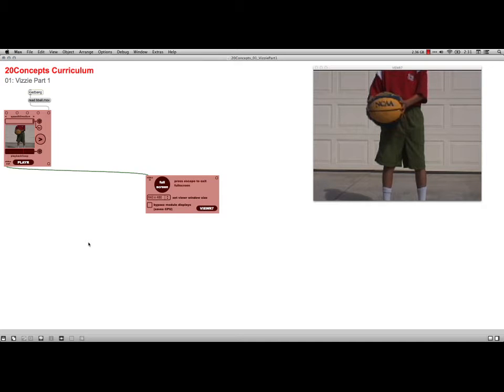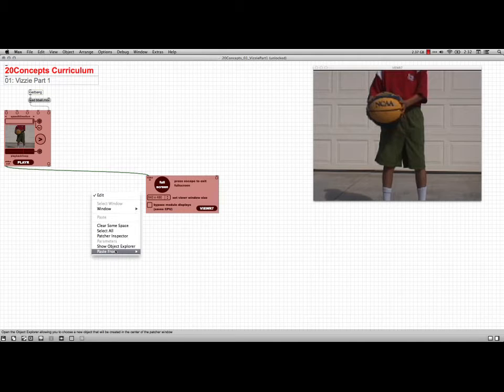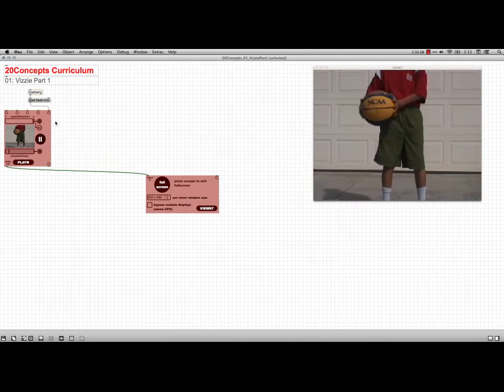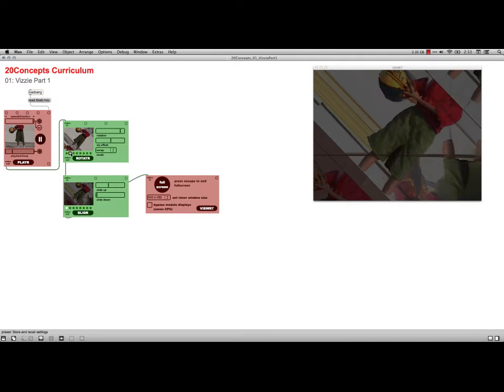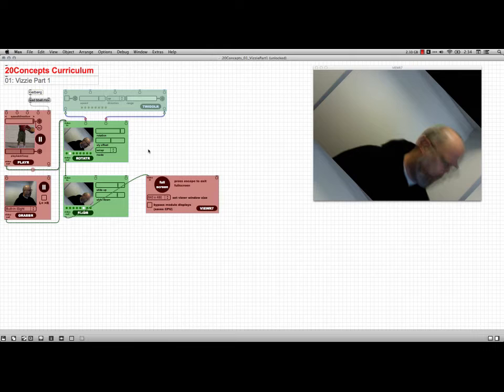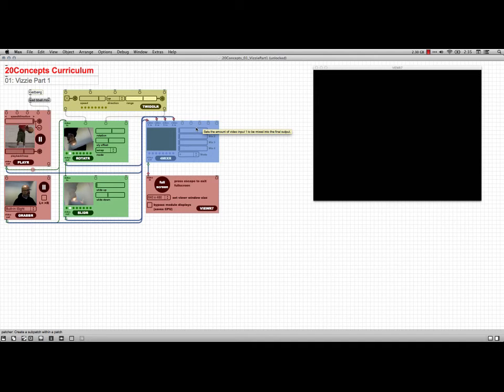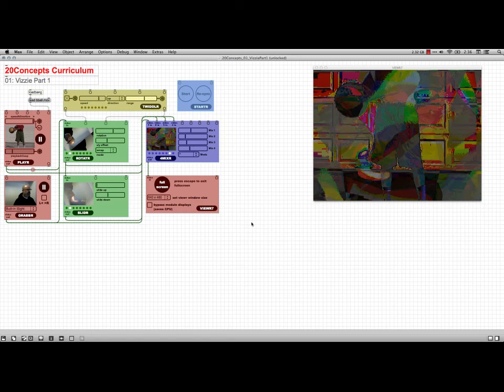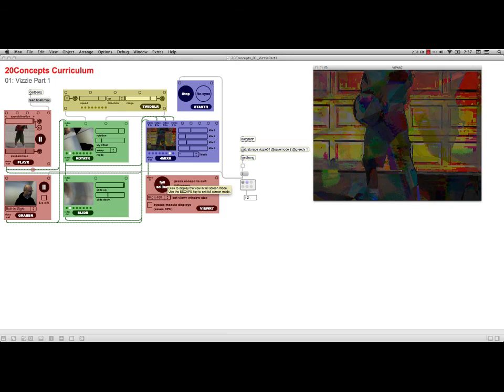20Concepts01_VizziePart1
A walkthrough of exercises from Cycling '74's 20Concepts Curriculum. These lessons provide an introduction to Max/MSP/Jitter. The first few lessons concern the Vizzie modules, which are used in Jitter for easy video manipulation.